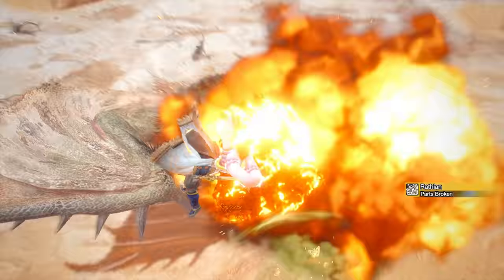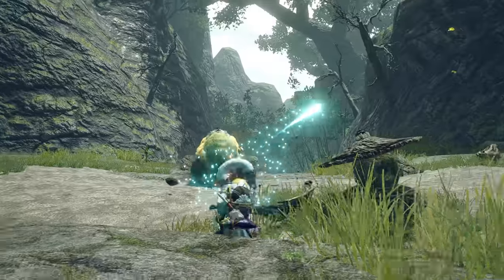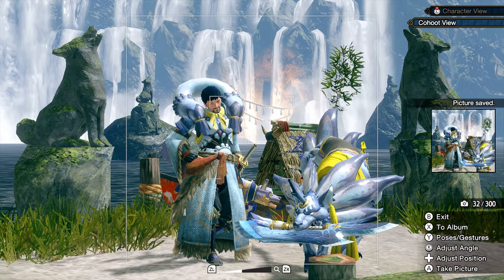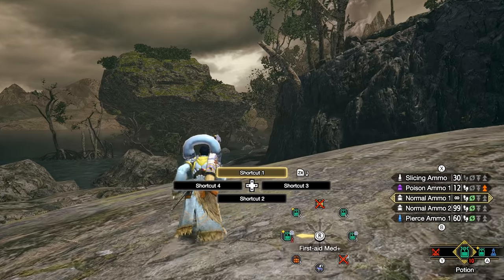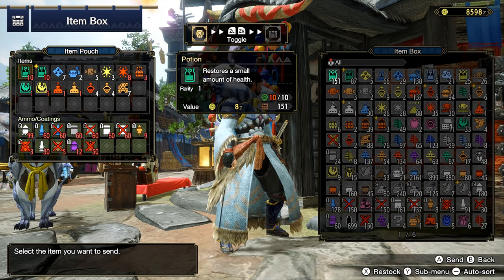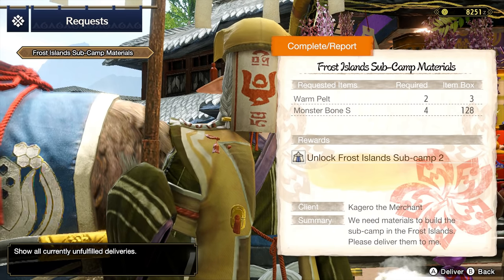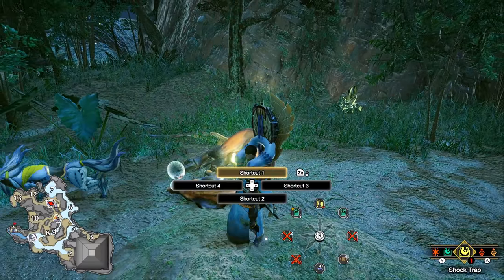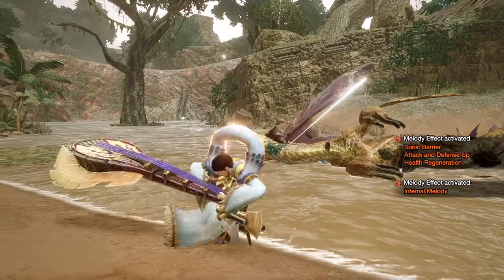Monster Hunter Rise | 18 ADVANCED TIPS - Master The Hunt!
Monster Hunter Rise guide, focusing on important beginner and advanced tips. Learn how to use invulnerability frames, throw bombs, gain extra materials, wall run, improve healing, and more.

Access to this game was provided by Capcom.

The music used in this is from the official soundtrack.
Meowcenaries Theme + Arena Theme

00:00 Intro
00:32 Air Throwing Items
00:55 Invulnerable Attacks
01:18 Wall Running
01:37 Echo Bat Explosions
02:05 Advanced Navigation
02:30 Better Photos
02:50 Lucky Life Creatures
03:04 Improved Healing
03:34 Extra Monster Materials
04:24 Item Loadout
04:43 Toggle Sprint
05:04 Monster Hunter Snap
05:30 Hidden Sub-Camps
05:50 Better Sharpening
06:07 Detailed Map Use
06:30 Bush Tech
06:40 Monster Capturing
06:59 Doggo Drift
07:15 Improved FOV
07:31 Outro